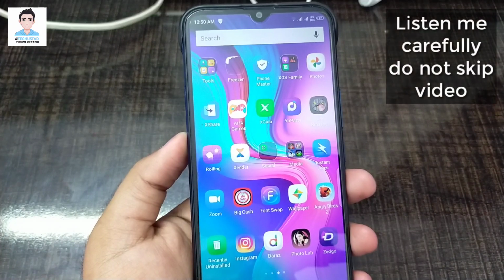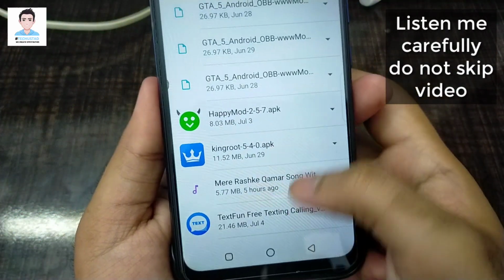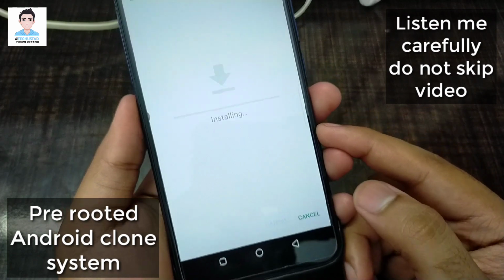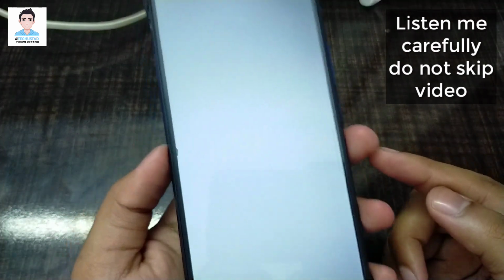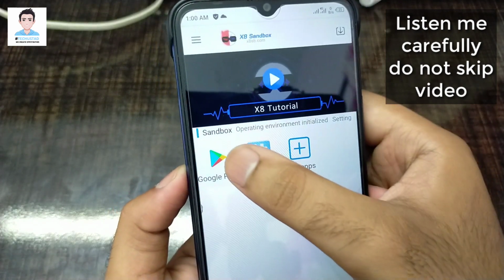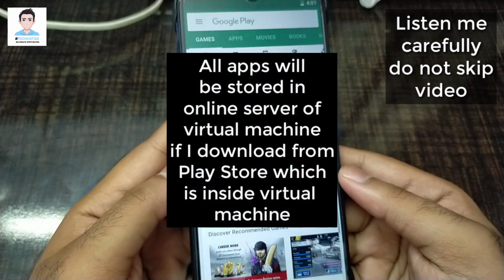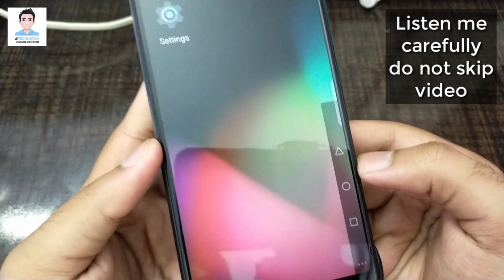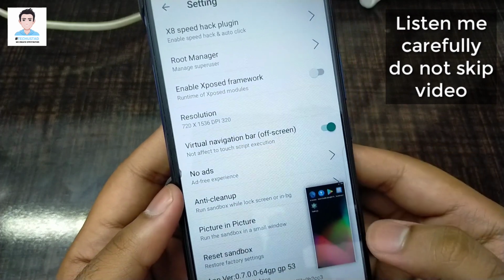Root Any Android Mobile | All Android Versions | No VMOS | No TWRP | No Kingroot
Hello guys, In this video, I will show you how you can gain root access on every android device whether it is on any Android version, you can gain root access very easily. You have to install a pre rooted virtual machine X8 Sanbox this virtual machine is just like a clone of your Android system. It will give you virtual root access. You can run all applications which requires root access inside this virtual machine.

Queries solved:

1: how to root
2: how to root all android device
3: how to use sanbox x8
4: how to run root apps without rooting
5: how to root without pc,
6: vmos alternatives

root android,
root android without computer,
how to root android phone,
root phone without pc,
root,
android,
s7,
any,
samsung,
motorola,
lg,
xiaomi,
mi,
google,
without computer,
pc,
mobile,
supersu,
kingroot,
how to,
rooting app,
one click,
marshmallow,
nougat,
install,
latest method how to root android device only in one minute,
root any android device,
new root method 2020,
root android 9.0 without pc,
tech ustad,
ustad tech,
tech,
ustad,
vmos,
vmos alternative,